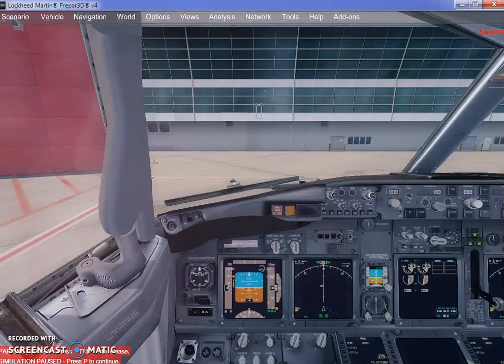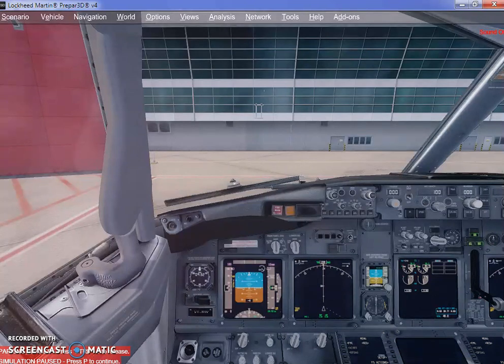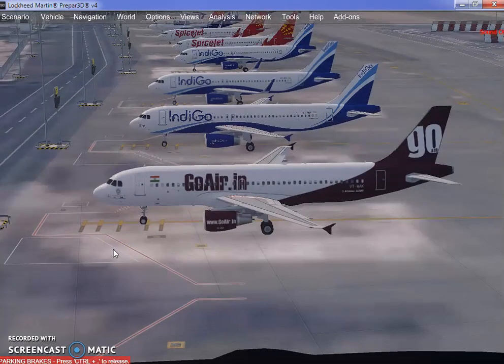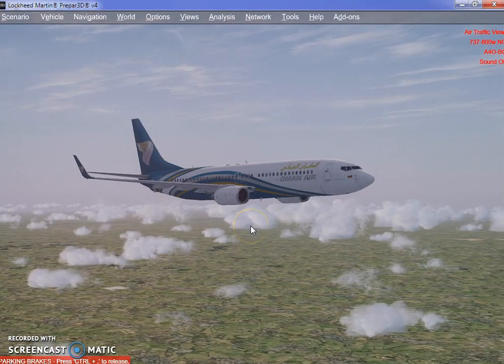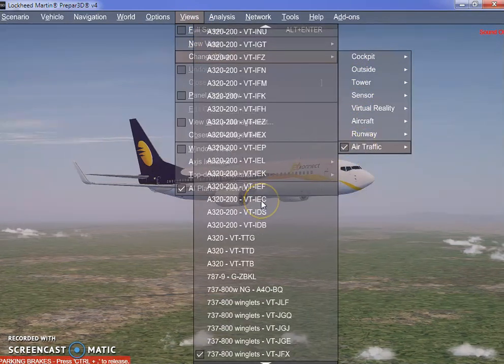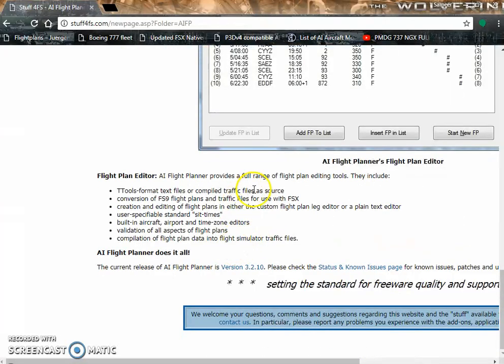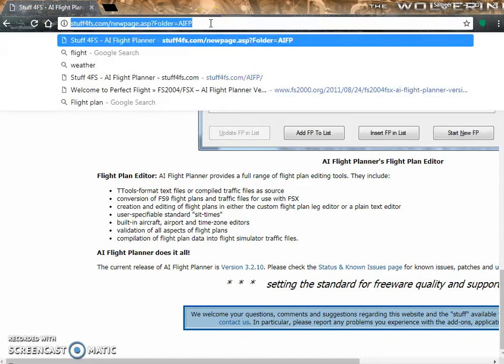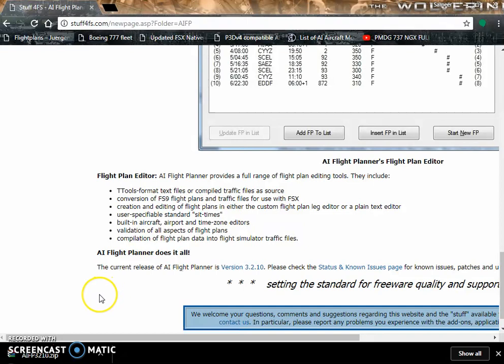HOW TO GET REAL AI TRAFFIC IN FSX AND P3D FOR FREE_Part 1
Hello Flight Simmers, this tutorial series is about getting REAL AI Traffic into your flight simulator for FREE! This is the first chapter of this useful tutorial, please follow and share with as many as possible.